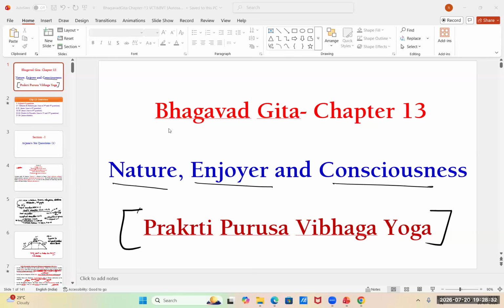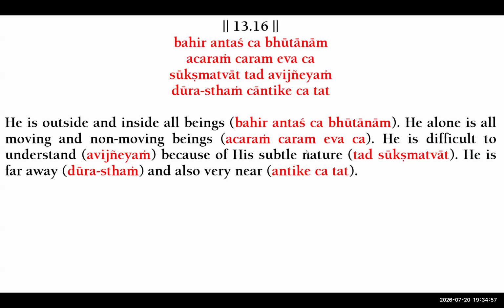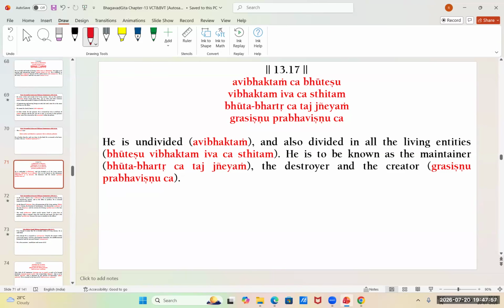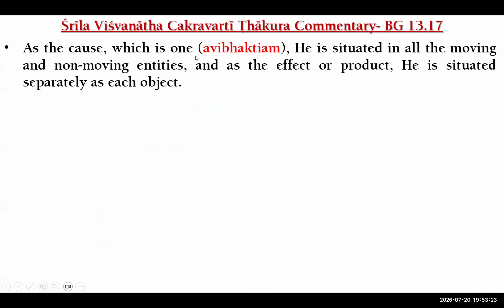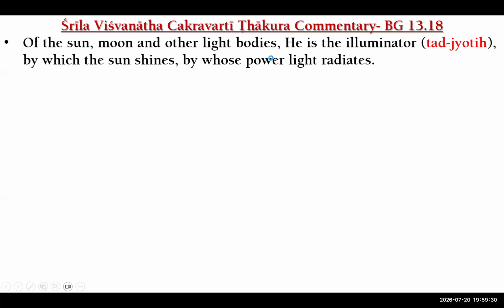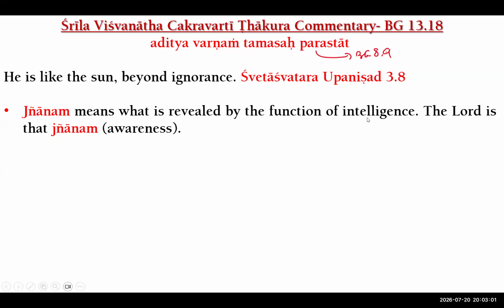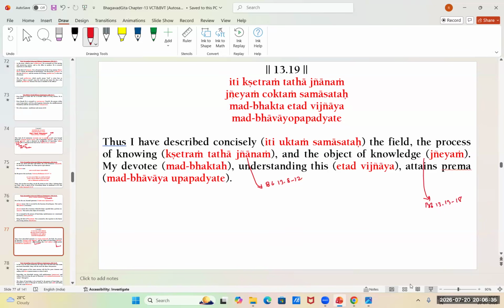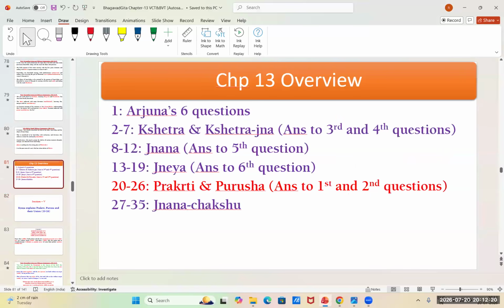5. Bhagavad Gita || SVCT & BVT || BG 13.16 - 19